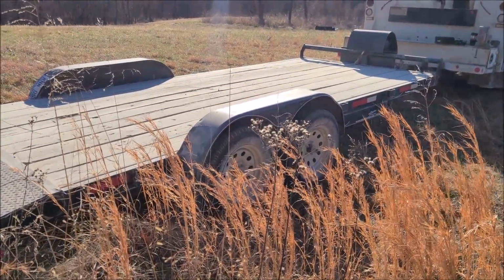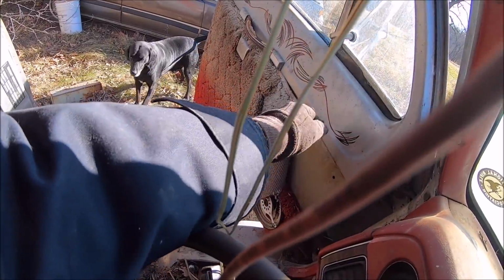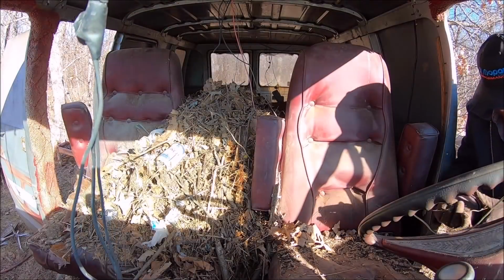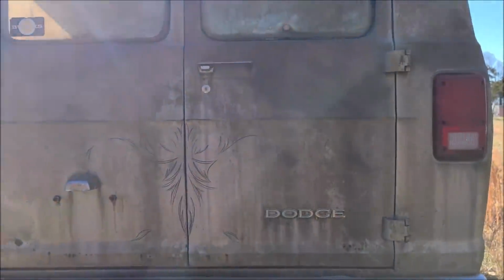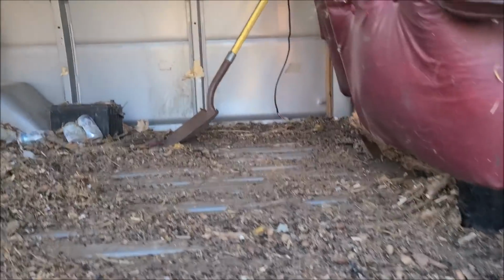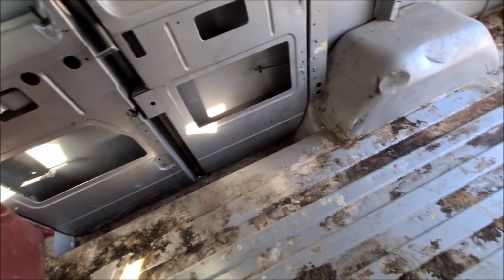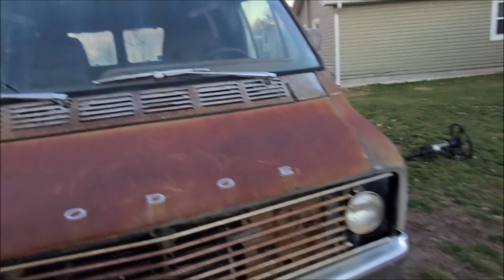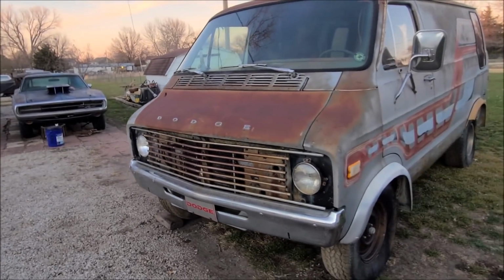70's Dodge Boogie Van Rescued after 33 years of Sitting in a Field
If you love watching people play video games rather horribly, please follow my freind HorribleGamer17 on Twitch, I mod for him in the chat, and you will likely find me in his streams